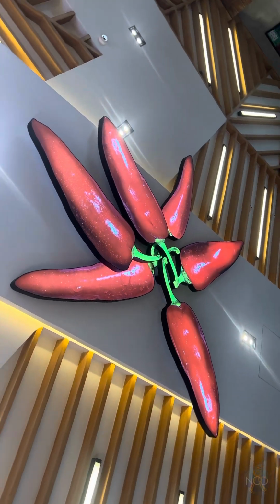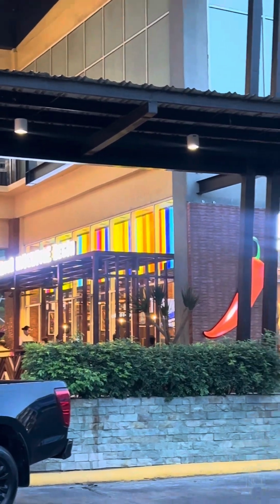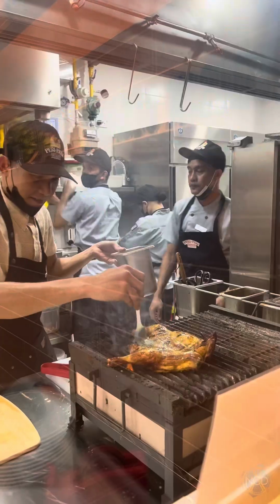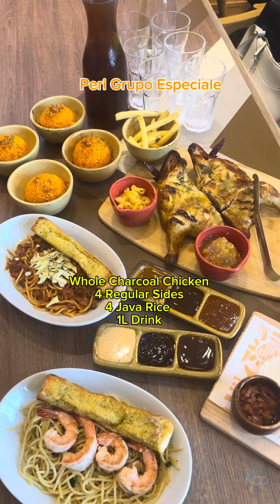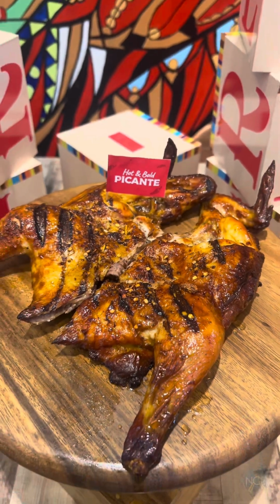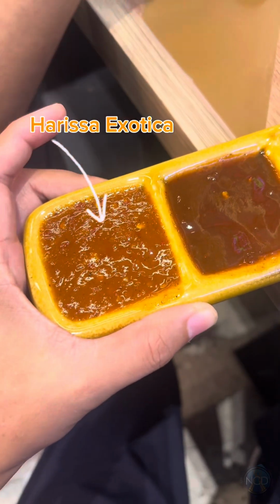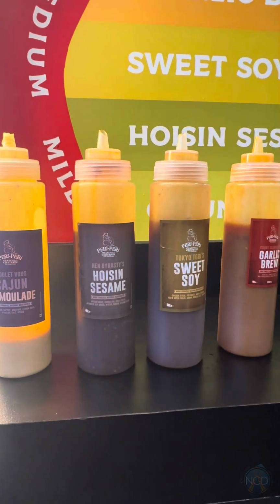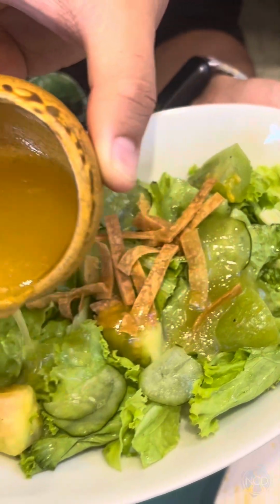Peri-Peri Charcoal Chicken & Sauce Bar in Naga City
Peri-flavorful adventure awaits you!!! The first ever Peri-Peri Charcoal Chicken & Sauce Bar in BICOL is now open at Robinsons Naga!! I bet you will surely love the South African flavors because the sauces are excitingly Bicol 😍😋😋🤤🌶️